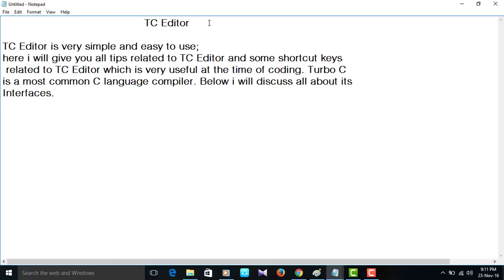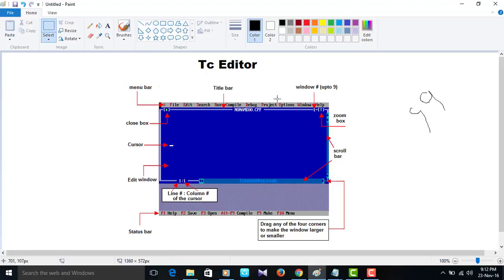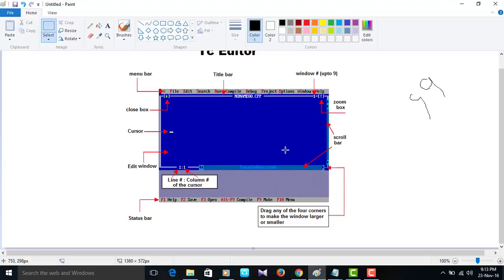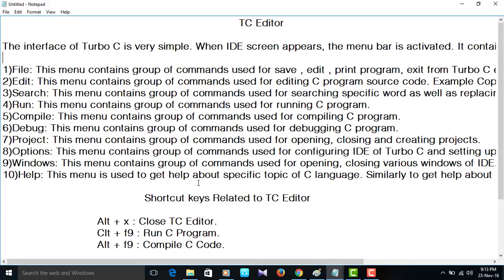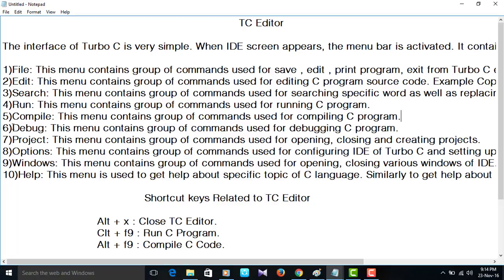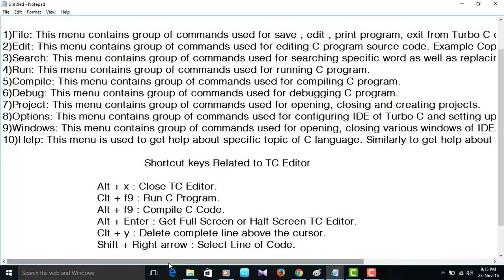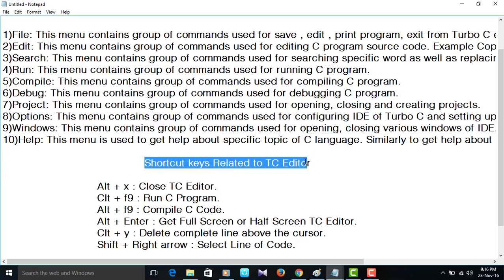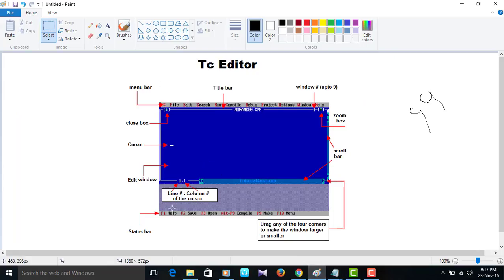TURBO C EDITOR | Turbo c/ ++ explanation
Hi in this video i will give overall  explanation about Tc editor.shortcuts for Tc editor.we know that Learning c language is very simple using this turbo c /c++ or turbo 7 editor.